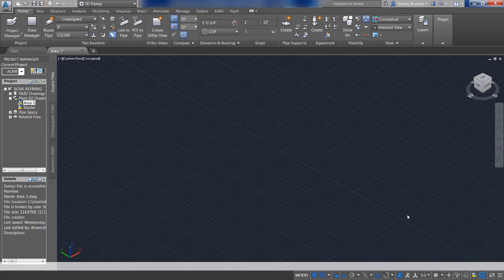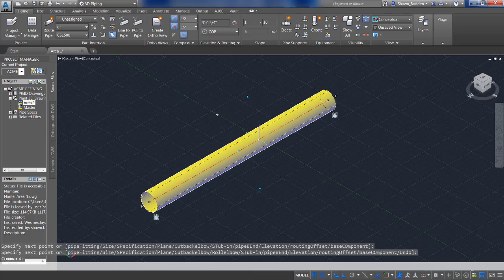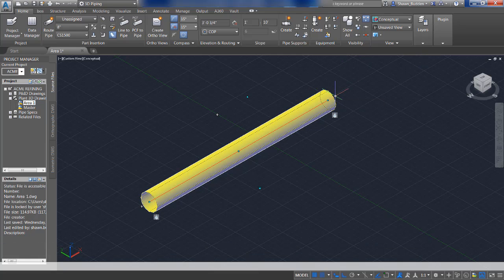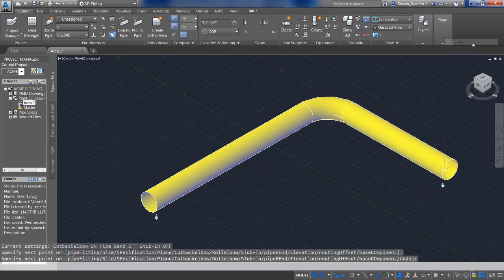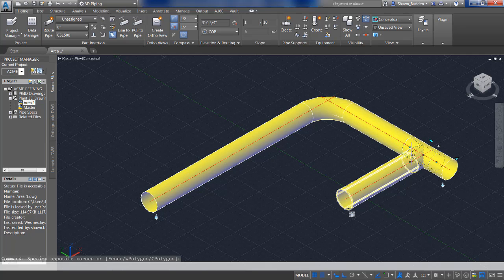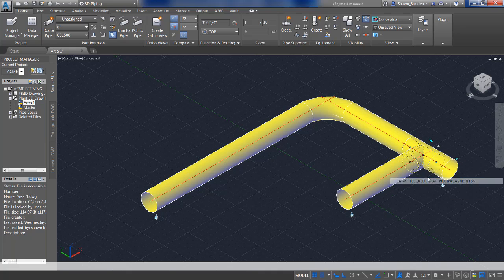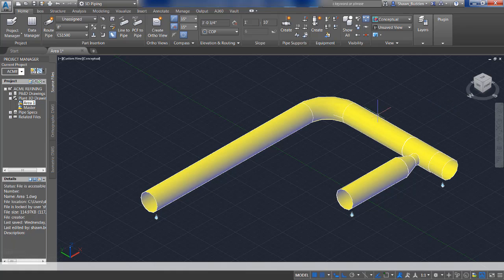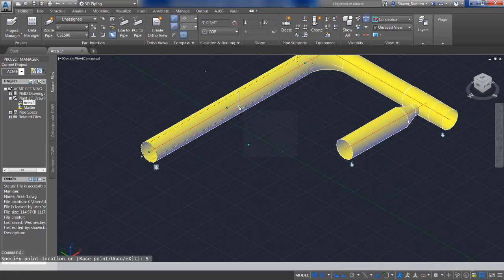AutoCAD Plant 3D Editing Pipe Routes with Grips